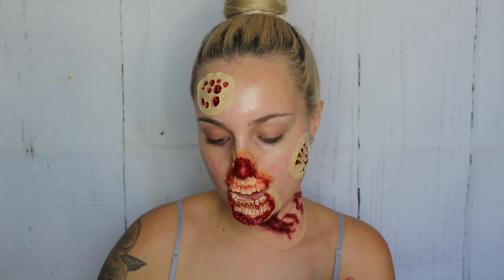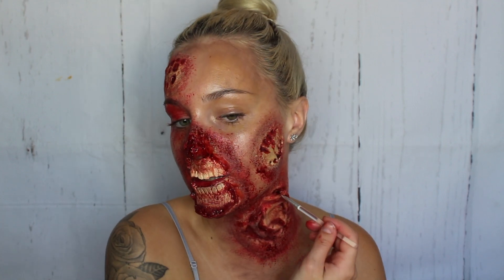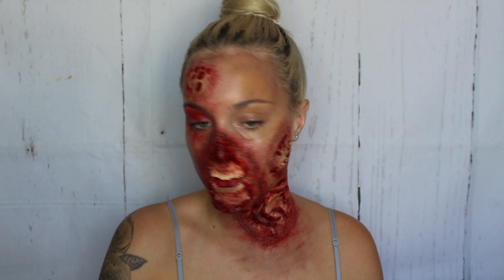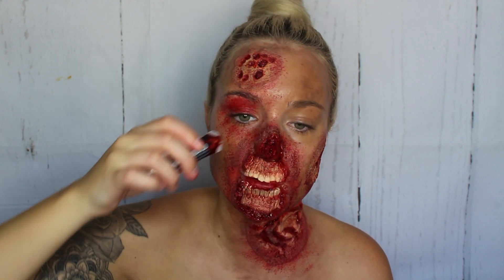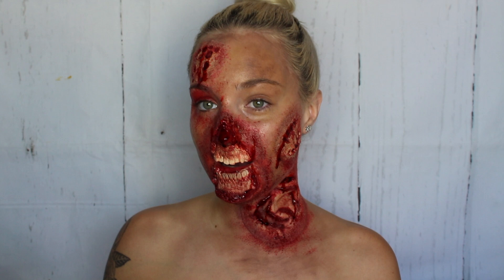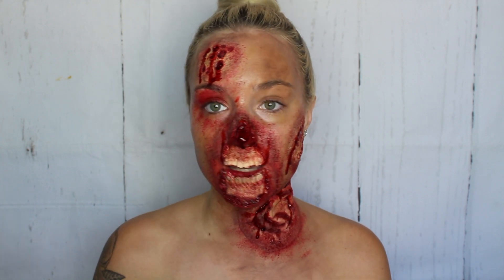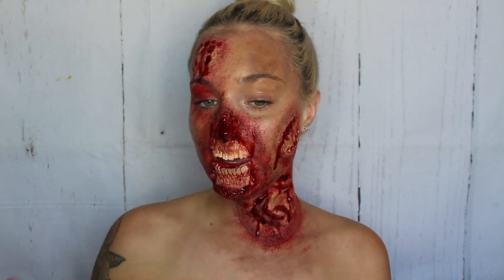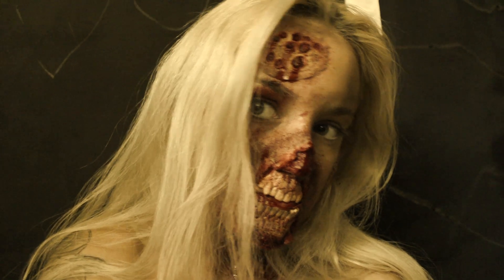I Tried $10 SFX Makeup Kits From Spirit Halloween | ZOMBIE HALLOWEEN MAKEUP TUTORIAL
Hi babes, today I created a look using only supplies found at Spirit Halloween! I think it came out pretty good considering it only cost $36!

PRODUCTS:
Everything from Spirit Halloween
Deluxe zombie makeup kit